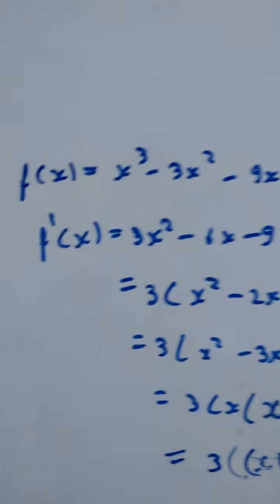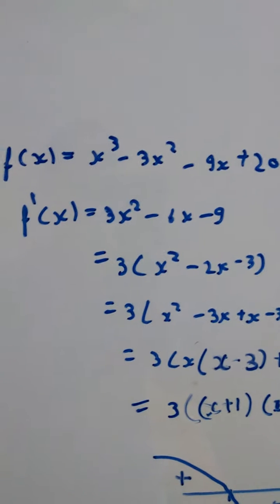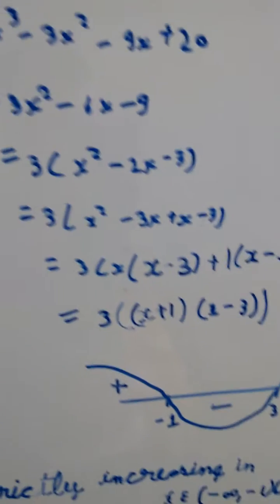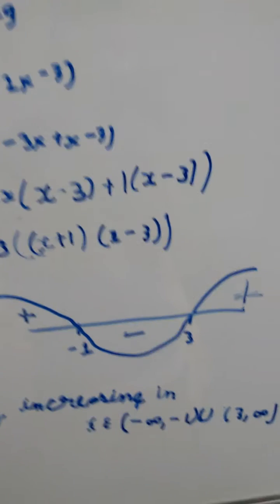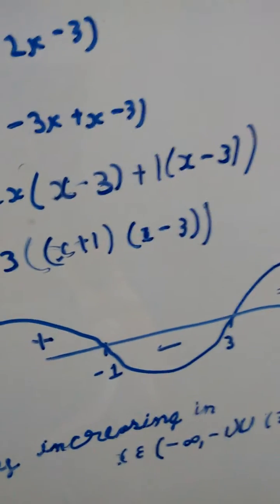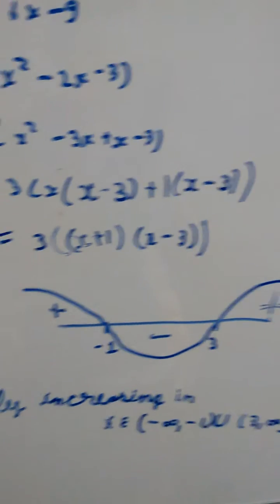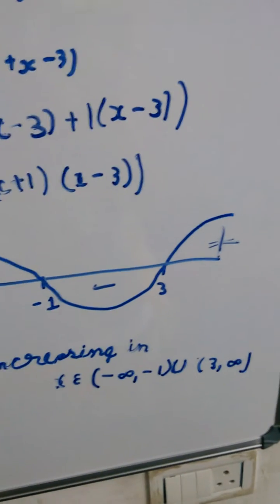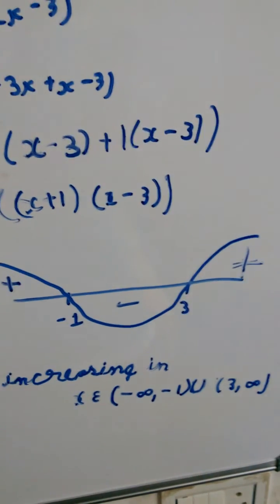Function strictly increasing f(x)=x^3-3x^2-9x+20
f(x)=x^3-3x^2-9x+20.
I am the king of differentiation and I have get the mail that this question is troubling him so I slove it if anybody have any differentiation question then mail me .